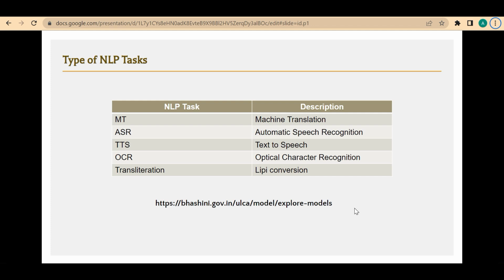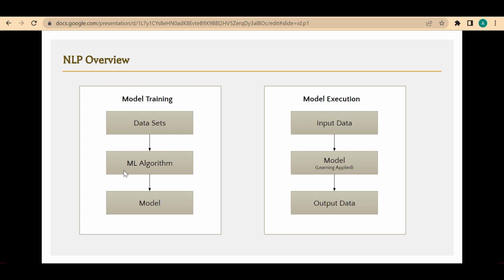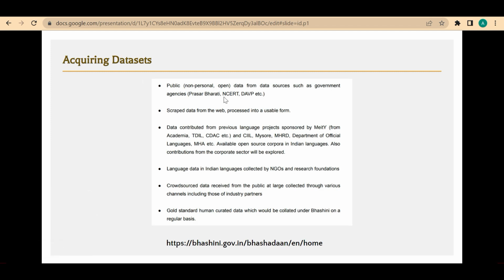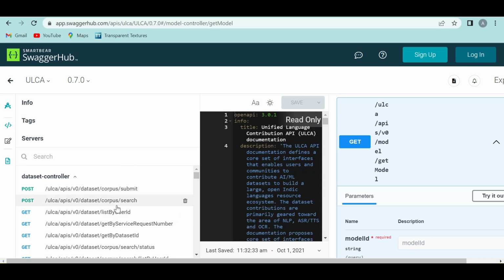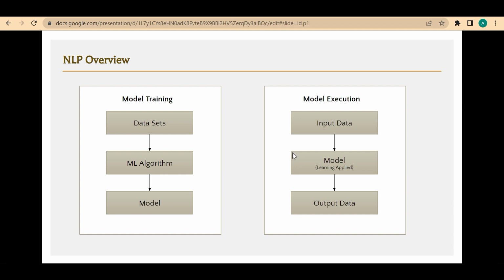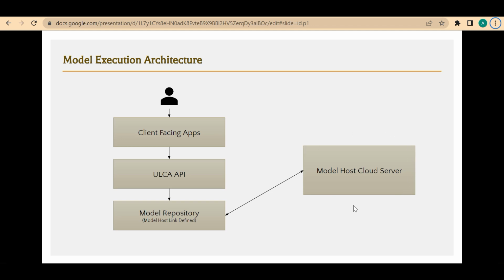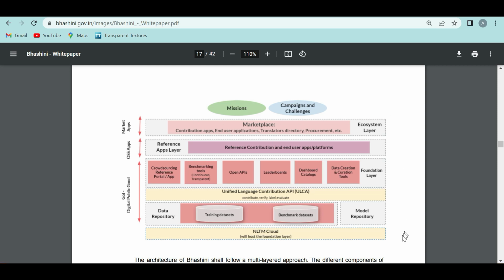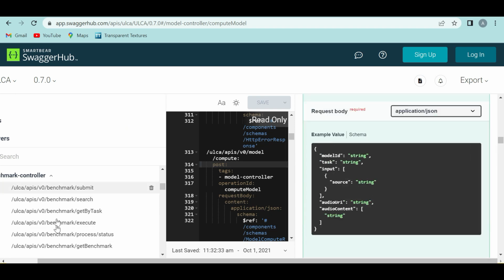Digital India AI (NLP) Platform - Bhashini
task requires huge amount high quality audio, text and image data in certain format. And to create such data in our own language involves huge upfront investment. so, we were stuck because we did not have those investments. But we cannot complain on this anymore. PM Modi has recently launched AI Platform called Bhashini where high quality datasets of all Indian languages are uploaded and made are available for free. Not just that, this platform also contains open-source NLP models which can translate text from any Indian language to other language. And this is done so that the start-ups and boom in India. Now what is this AI Platform Bhashini what is its technical architecture and how we can use it to create our own apps is what I am going to discuss in this video.

00:00 - Introduction.
02:08 - Types of NLP Tasks.
09:45 - NLP Overview.
08:23 - Bhashini Architecture.
10:30 - Start-up opportunity for Dataset Creation.
12:06 - ULCA API.
14:50 - Model Contribution.
21:50 - User App Creation.